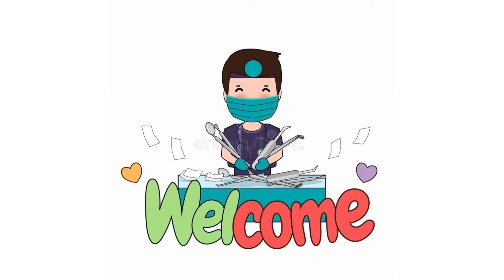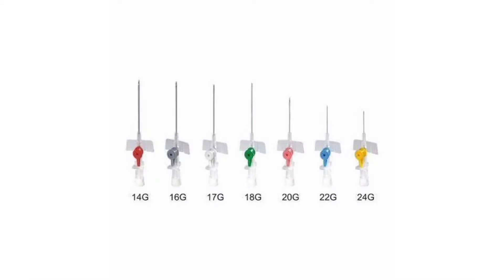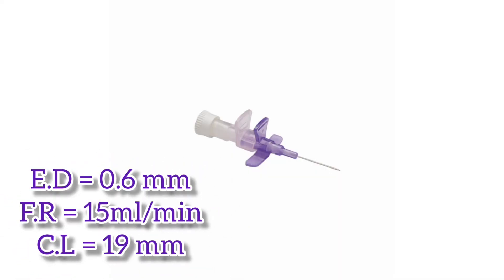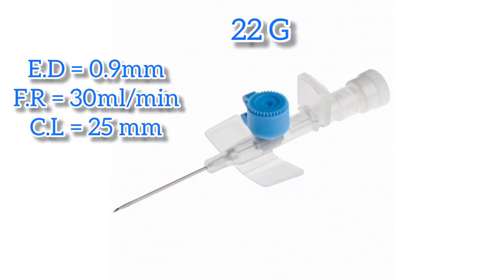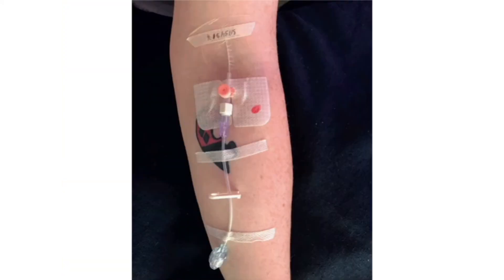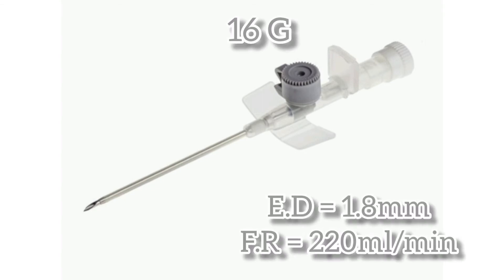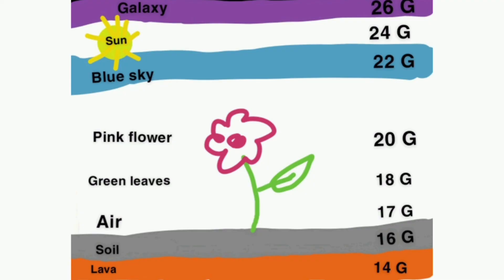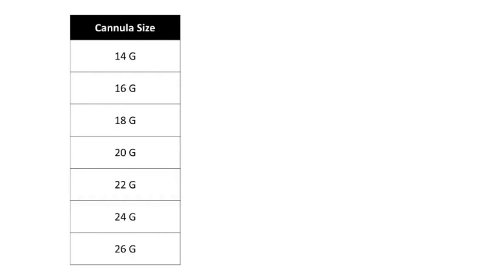Types of IV cannula. Complete detail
iv cannula easy explanation. Parts of iv cannula. iv cannula types in easy way. Uses of iv cannula. iv cannula parts , types and uses.
Types and uses of iv cannulas iv cannulation iv catheter types of cannula